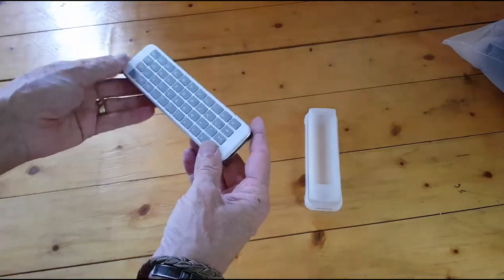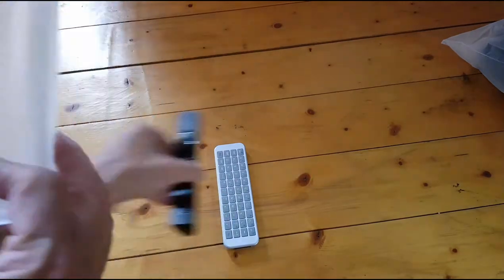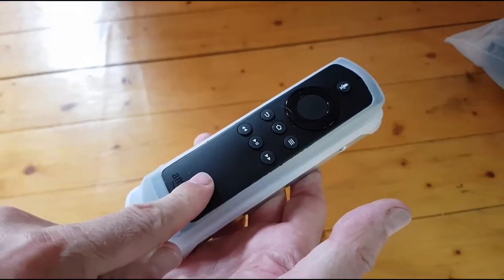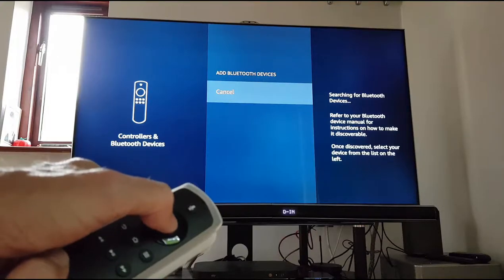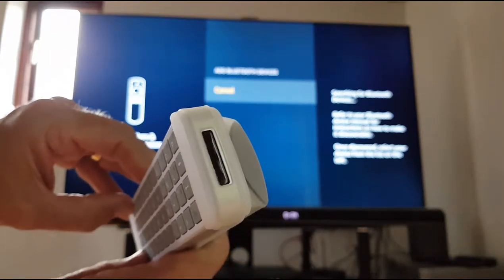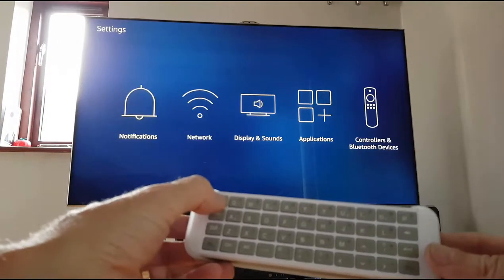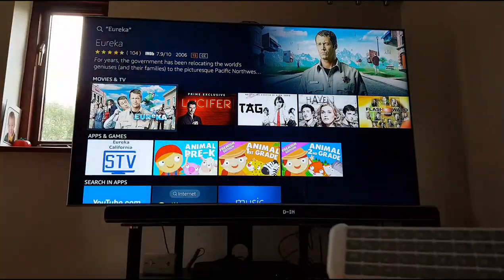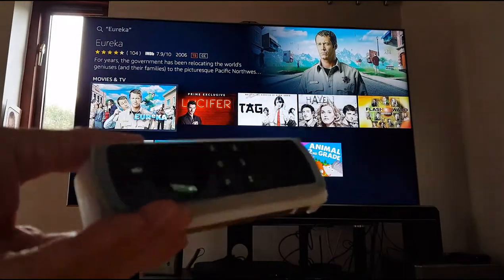Fire Stick Bluetooth Keyboard Review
This is designed for use with the Amazon Firestick, with the holder being dual purpose for the keyboard and Firestick remote.
The letters on the keyboard only work within the Amazon screen though and not the apps such as the iPlayer.  This is not an issue though as you can do searches within Amazon Video etc.  The primary purpose of getting the keyboard though is for the Android box in the room.  These are impossible to use without a keyboard and with this being so compact, it's perfect.  Works great on the Kodi Box as well!!!